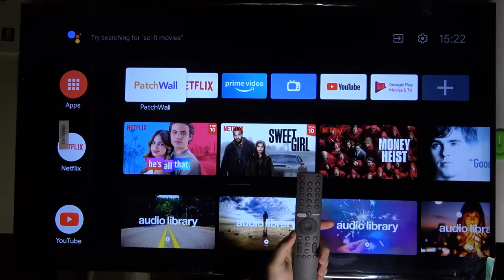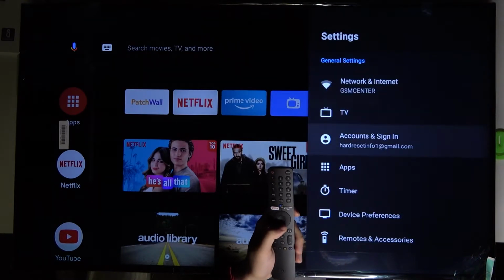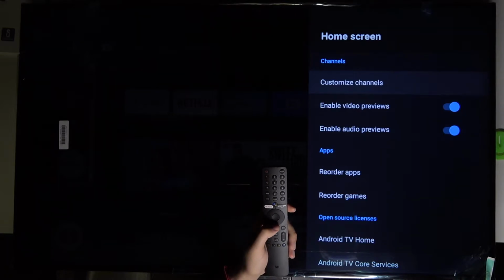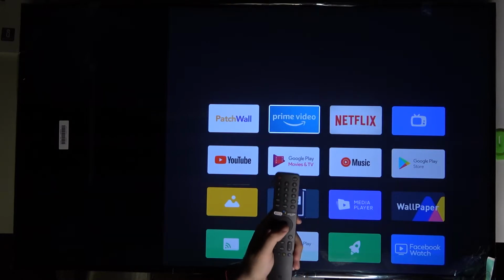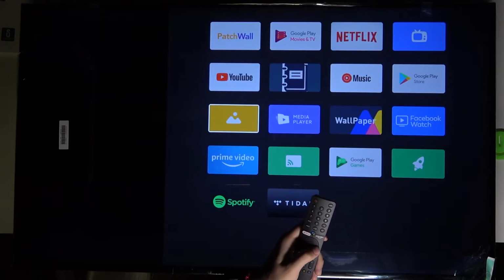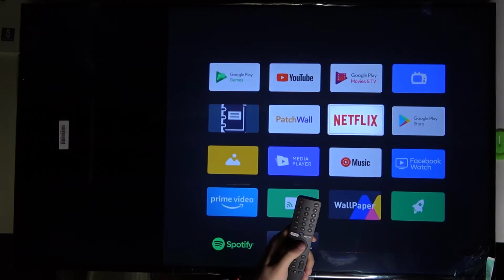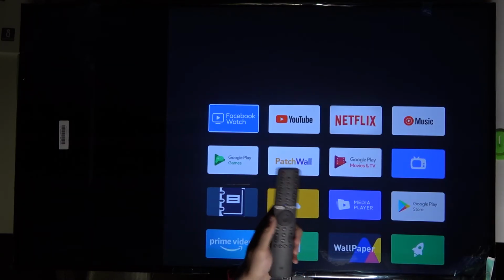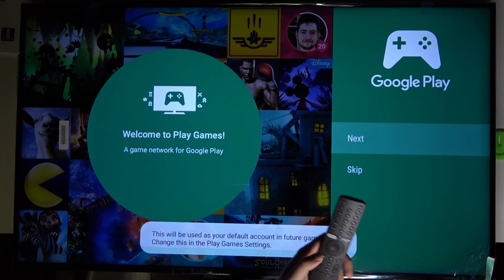How to Reorder Home Screen Apps in Xiaomi Mi TV P1?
If there is a large number of applications on your TV and not always what you want to turn on is "at hand", you can use the application personalization function on the main screen, i.e. by setting them, for example, by the frequency of opening.

How to Change Position of Home Screen Apps in Mi TV P1?